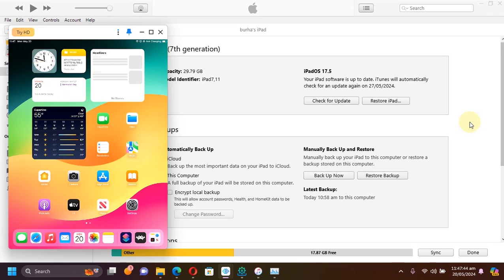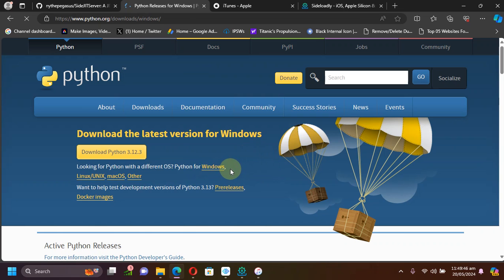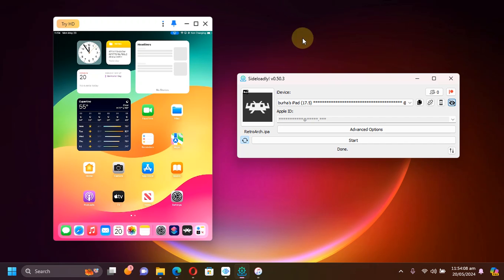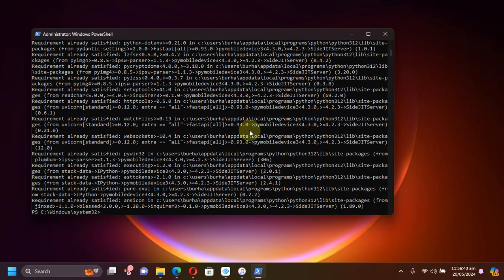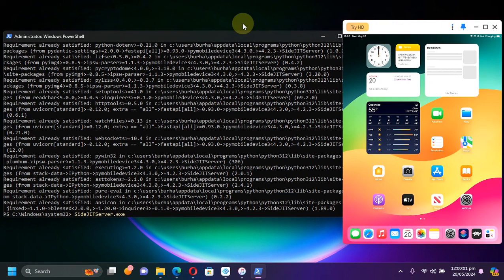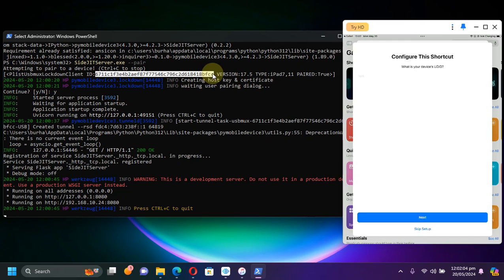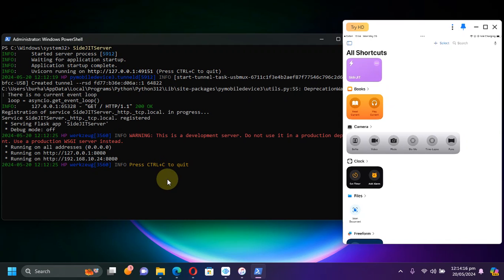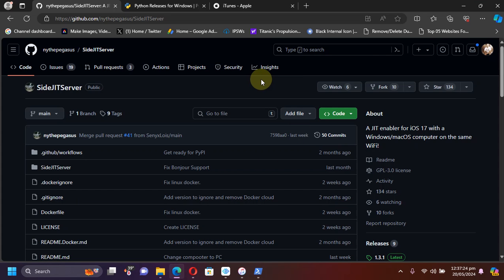Enable JIT iOS 17/18 Windows No Jailbreak| SideJITServer Windows|All Devices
In this video, I will walk you through the process of enabling Just-In-Time (JIT) compilation on iOS 17 and later versions such as iOS 18 using a Windows PC with SideJITServer, without the need to jailbreak your device. Best of all, the method shown in this video is completely free.

The method outlined in the video has been tested and works perfectly on iOS 18, including the latest iOS 18.2.

Important: Before following the guide, please make sure developer mode is turned on. Developer mode will appear once an app is installed and can be turned on via General then Privacy and Security.

Topics Covered:
Enable JIT iOS 17 Windows
Enable JIT iOS 17 No Jailbreak
iOS 17 JIT Windows
iOS 17 JIT Enabler
SideJITServer iOS 17